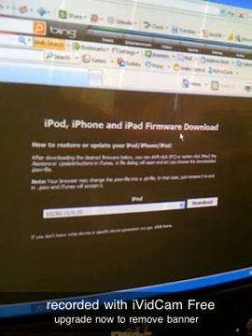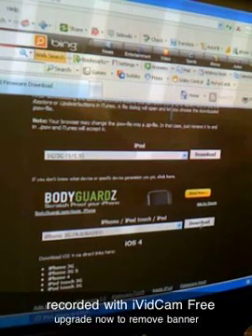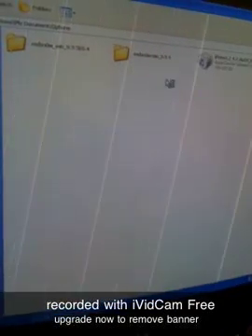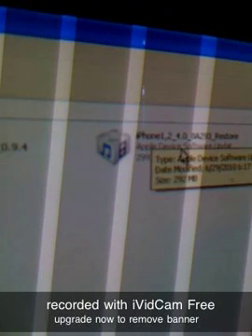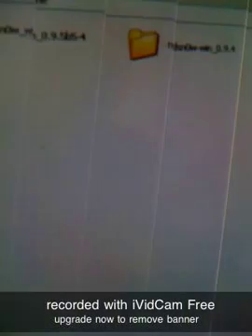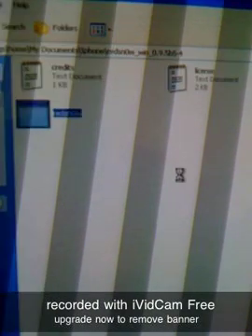How to download 4.0 ipsw and jailbreak iPhone 3G using 4.0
Recorded using iVidCam on my iPhone.